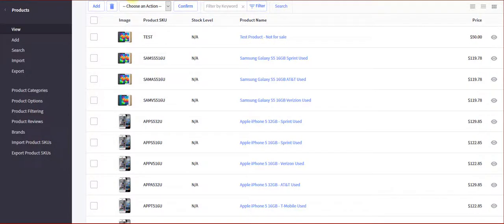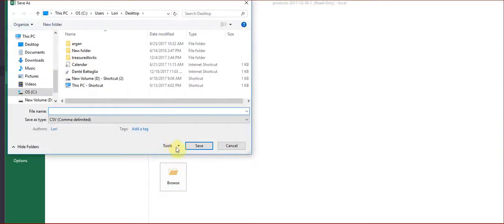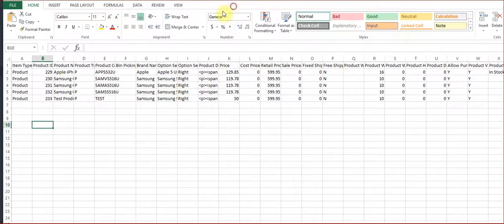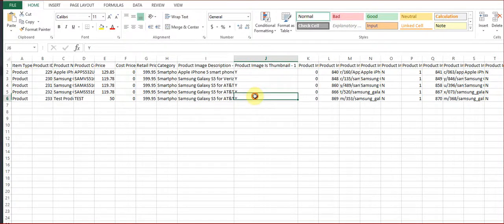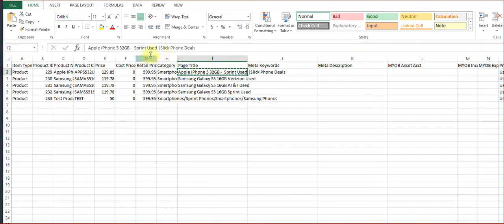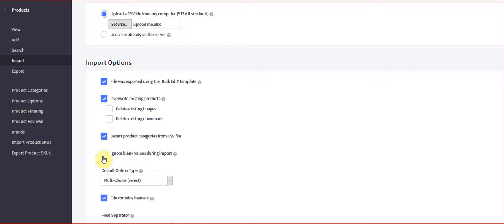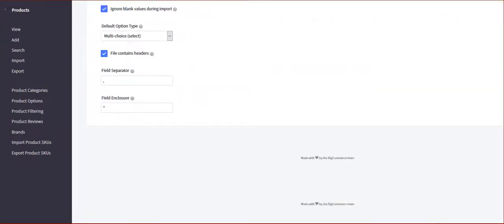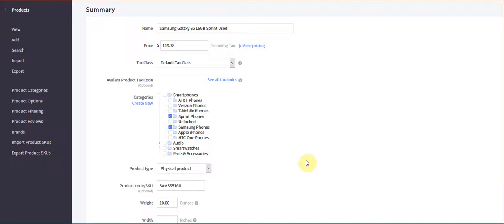Bulk Editing Products via CSV on BigCommerce without Screwing Up Your Site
BigCommerce has long allowed store owners to upload new products, as well as edit products in bulk using it's native import and export functions.

However, it is surprisingly easy to screw up your website if you don't know how to do it safely. At the moment there's no rollback or preview feature so this is important information.

This video covers editing and adding information to product listings only. It does not cover changes to options or adding new products.

Redline Minds is a full-service, ecommerce consulting agency offering technology planning, implementation and development. We can make your store look pretty! We also offer online marketing.